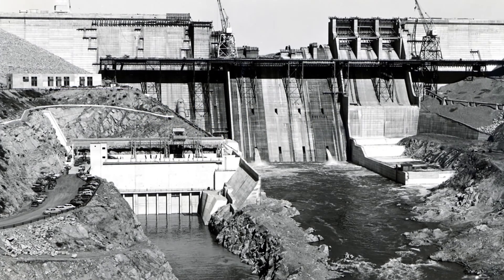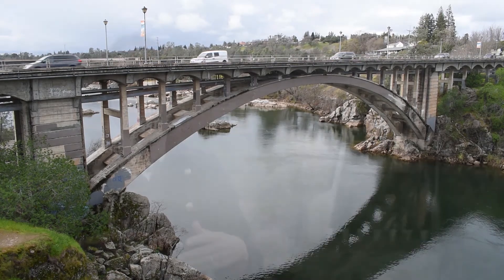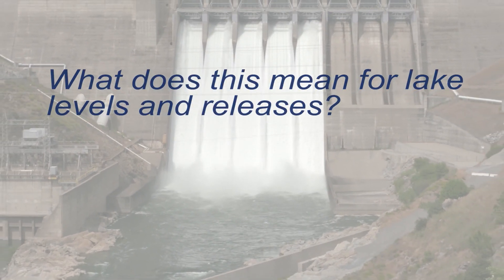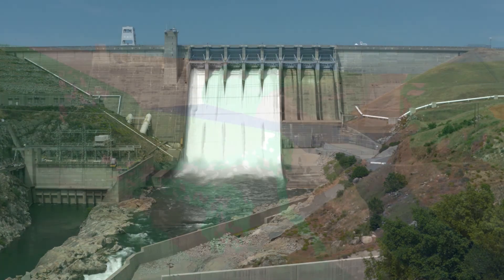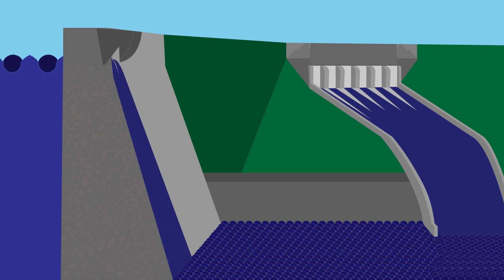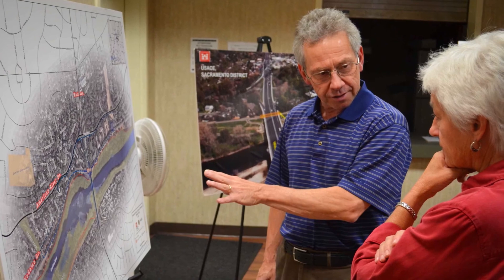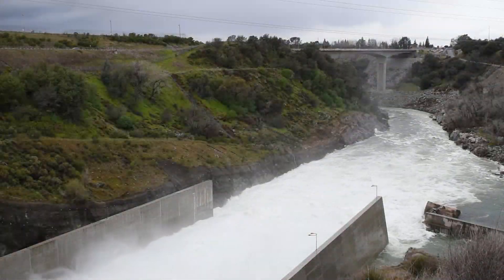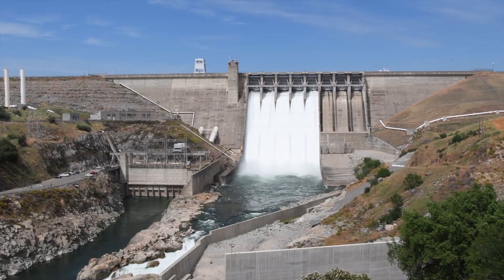Folsom Dam’s new spillway, a joint federal project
The Bureau of Reclamation and U.S. Army Corps of Engineers have recently completed a major upgrade for the 60 year-old Folsom Dam, just outside of Sacramento, California—a new auxiliary spillway that improves flood risk reduction for the region’s nearly 1.5 million residents. Collaboration between federal and local agencies was key to the project’s success.